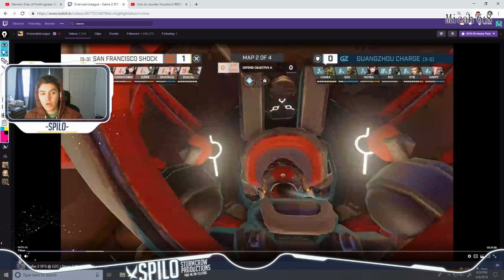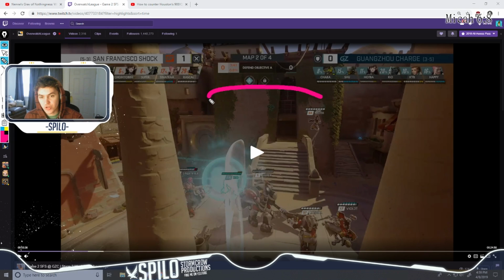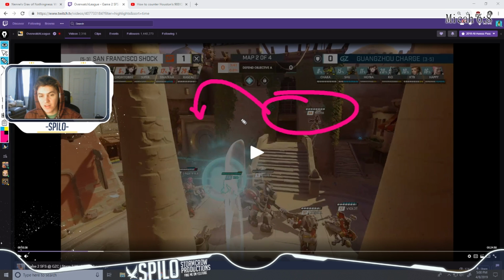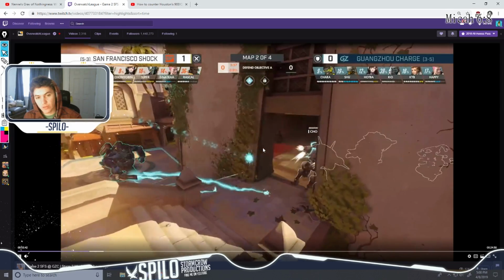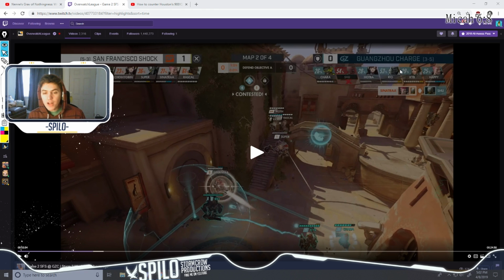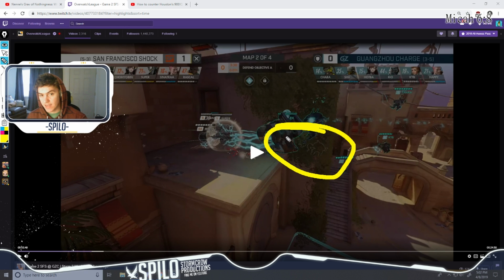Overwatch First Fight Concepts: Scouting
Episode seven of the First Fight series, analyzing the first fight of the 4/7/19 matchup between the San Francisco Shock and the Guangzhou Charge.

This episode describes how the San Francisco Shock used a designated play to punish the Guangzhou Charge's failure to scout properly.

To join our team, jump in our Discord and follow Spilo on Twitch: